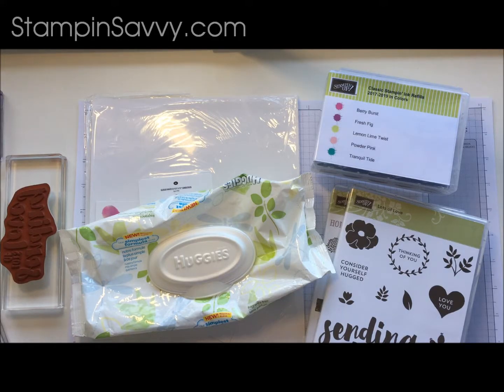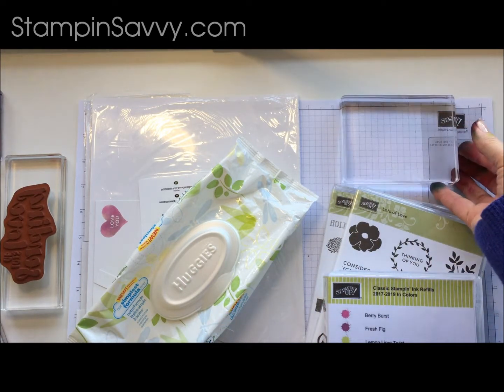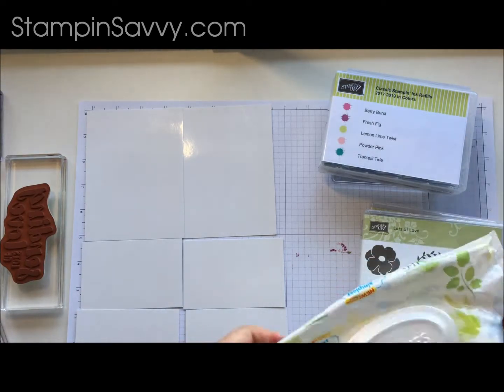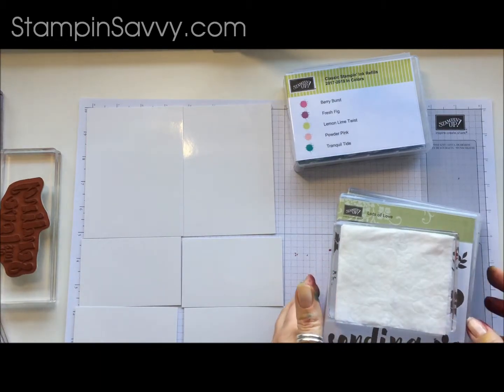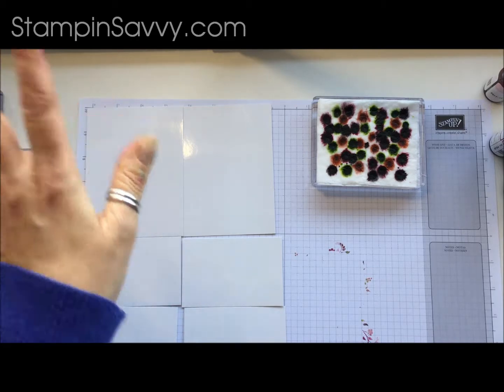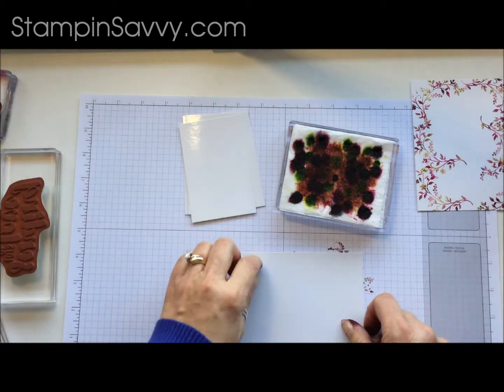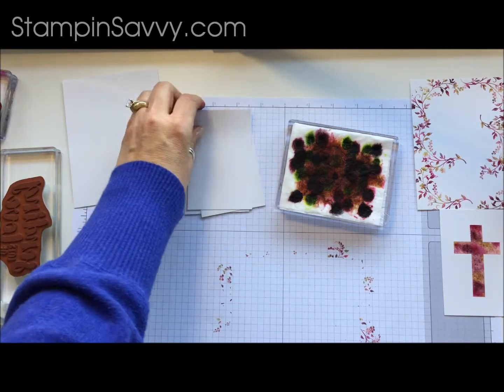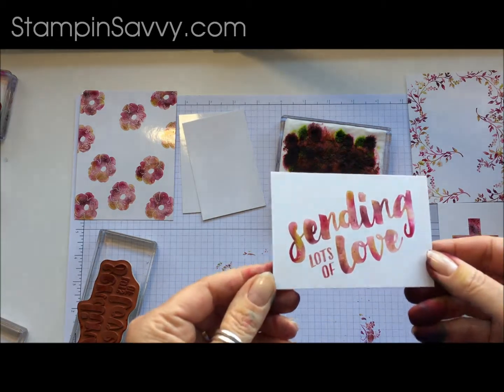Stampin' Savvy Technique Tutorial: Baby Wipes & Ink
StampinSavvy.com Technique Tutorial: Baby Wipes & Ink.
Have some inky fun learning a new stamping technique using baby wipes and Stampin' Up! products with Independent Demonstrator Tammy Beard.